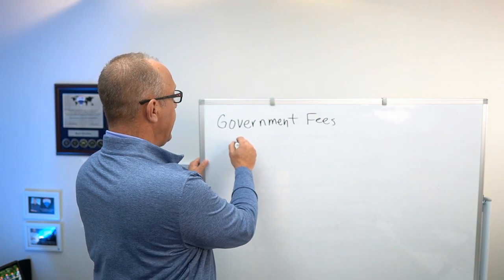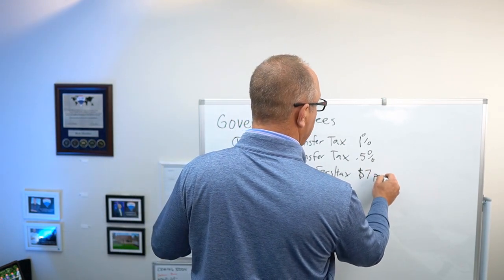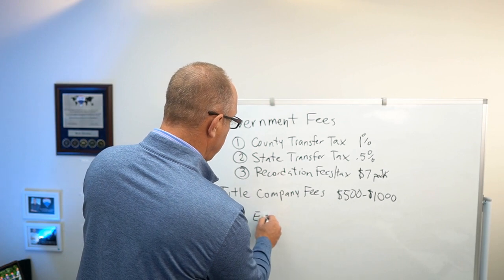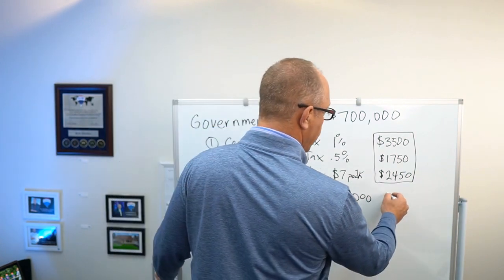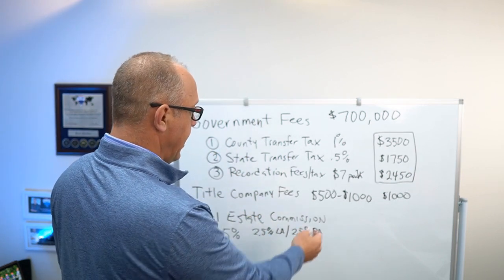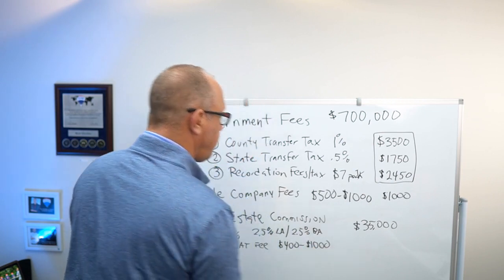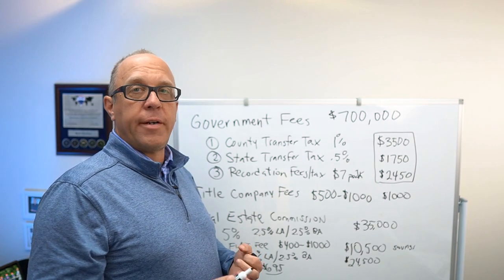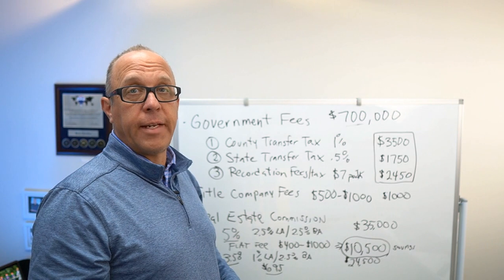Crofton Real Estate - What is the Cost to Sell a $700k house in Anne Arundel County?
Buying and Selling a home the Smart Way with my Family and Friends Commission Program and my 1% Buyers Rebate Program.

ABOUT RICK: Rick Gloekler is a full-time Maryland REALTOR® who serves Anne Arundel, Prince Georges, and Howard counties. If you need a REALTOR® in a different area in Maryland, contact Rick! He may be able to still help you.

Rick Gloekler, REALTOR®
RE/MAX Executive

Different Commission rates, fees, listing and marketing services may be offered by other RE/MAX Franchises and Sales Associates serving this market area.

This is not intended to solicit other real estate brokers clients.